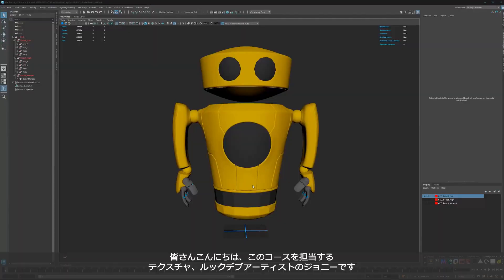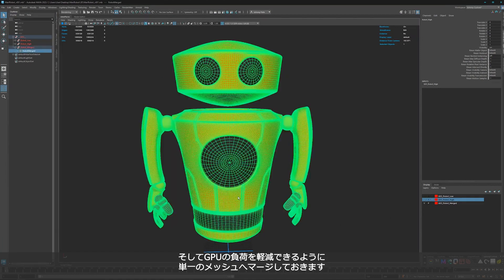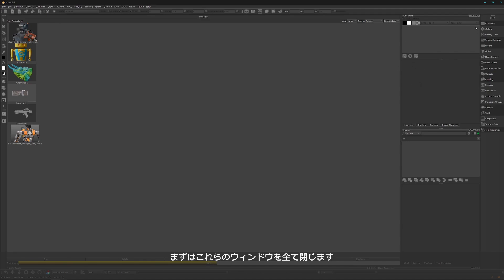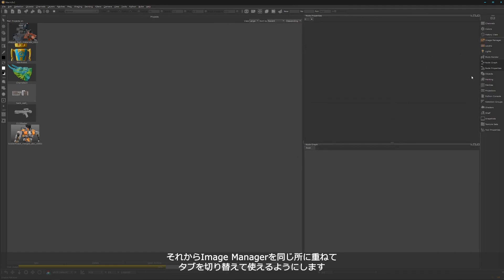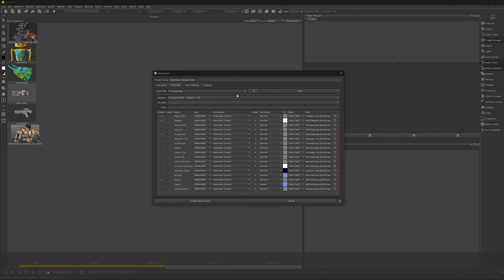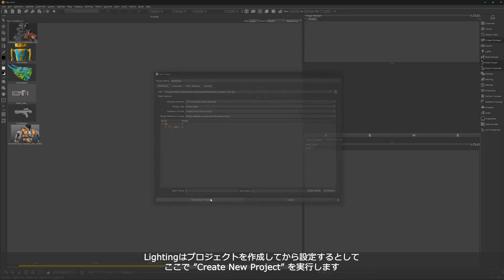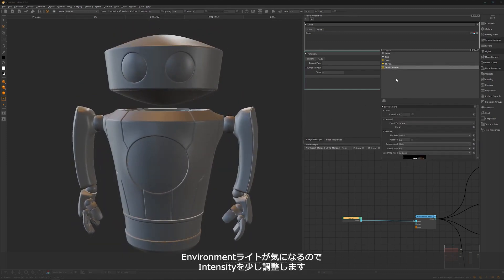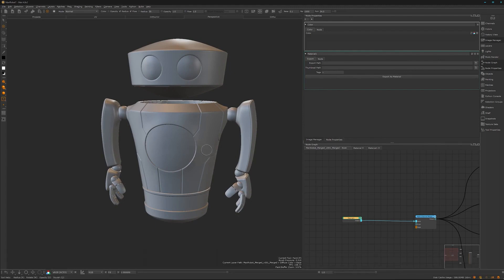Mari 1 ノードグラフチュートリアル モデル準備とプロジェクト設定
テクスチャアーティストJohnny Fehrs氏によるMariチュートリアルシリーズです。

このチュートリアルシリーズではノードグラフを用いて、クローム、カラーペイント、グラスといったマテリアル作成し、マスクを使ってダメージやサビを適用します。
プロのテクニックを学びたい初心者の方、ワークフローを改善するためのヒントを得たい経験豊富なアーティストの方にも適したコースです。

"COURSE FILES"タブからロボットアセットをダウンロードしてプロジェクトにチャレンジしましょう。